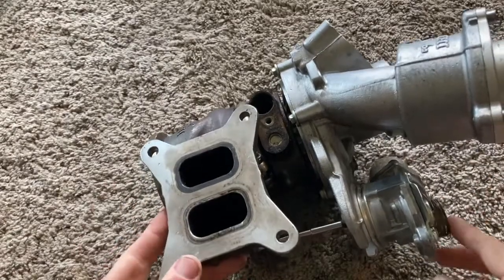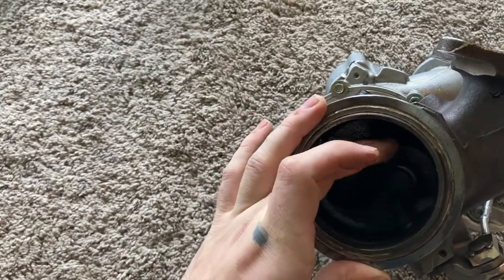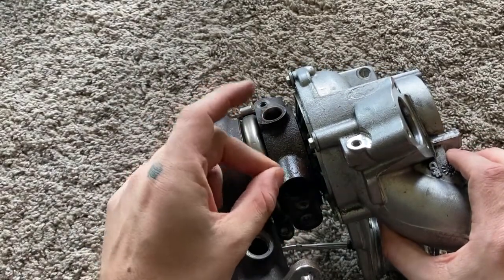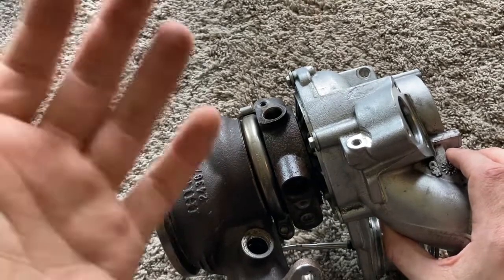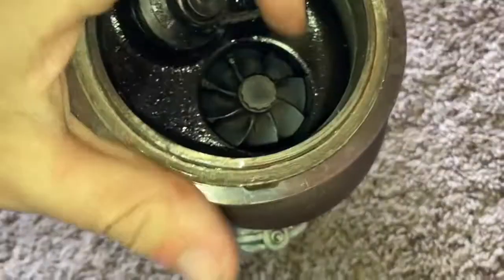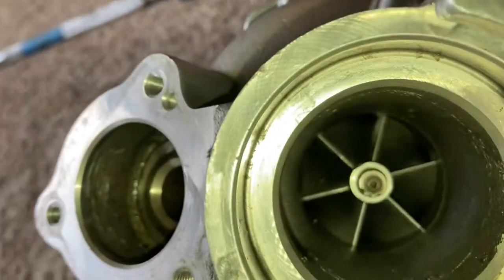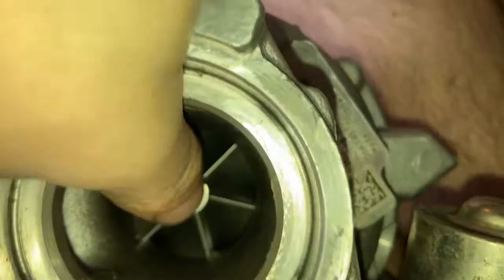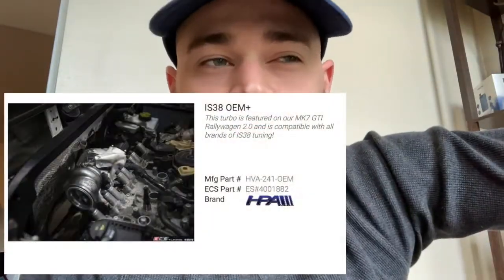WHAT ACTUALLY HAPPENED IS20 TURBO MK6 GLI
Well today we dive deep on what actually happened with my "blown" IS20 turbo. If you are interested in buying it or the JB4 tune get in touch with socials below!